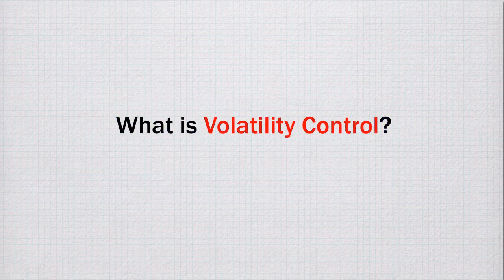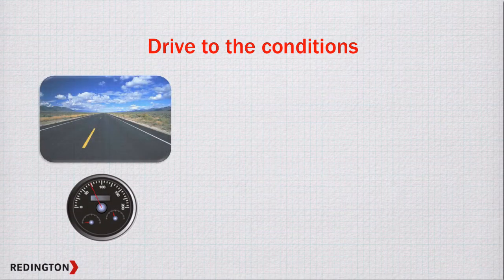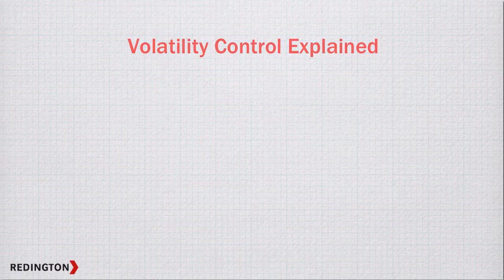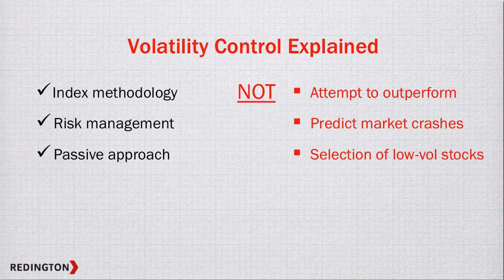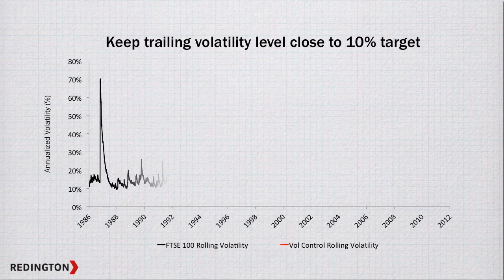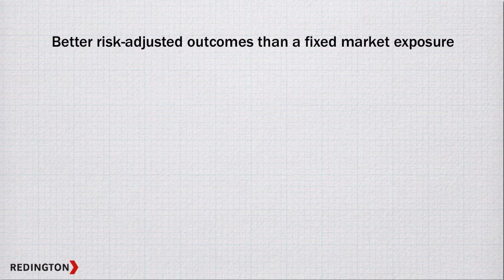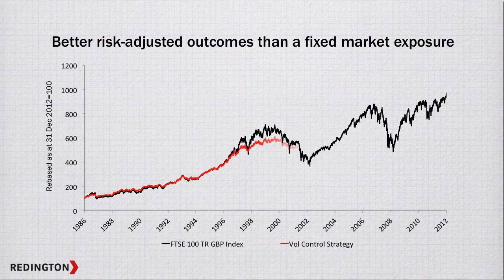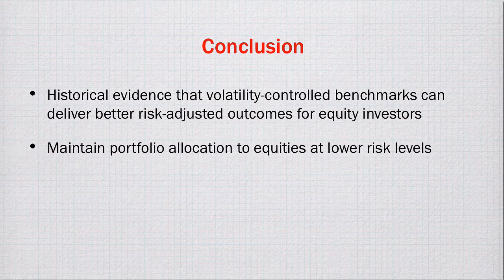Red Academy - Volatility Control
In this Red Academy session, Dan Mikulskis, Co-Head of ALM & Investment Strategy at Redington, provides a brief explanation of Volatility Control.
To learn more about Redington or to get in touch with Dan:
Follow us @redingtontweets or @danmikulskis
Read our blog at blog.redington.co.uk or read Dan's article